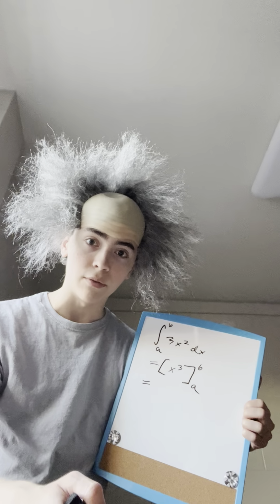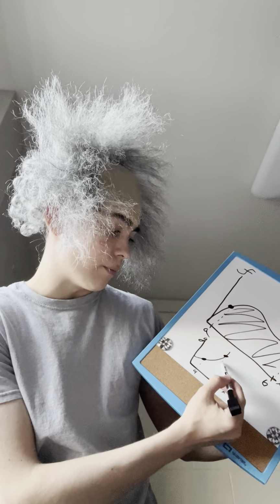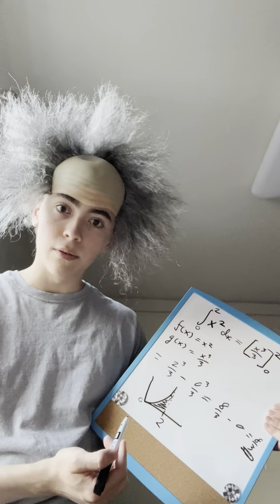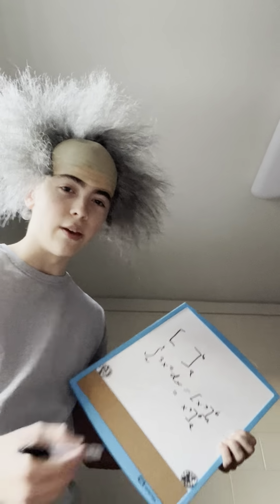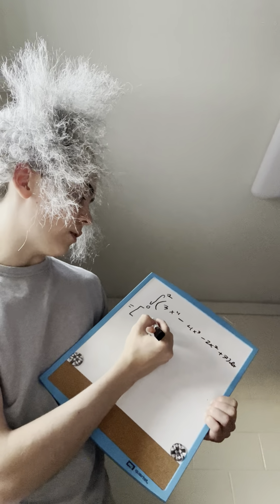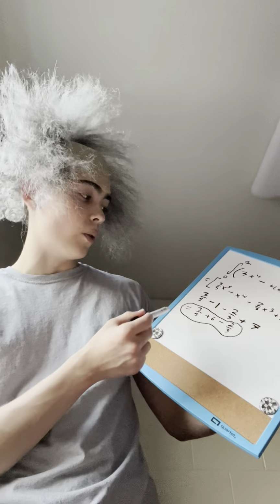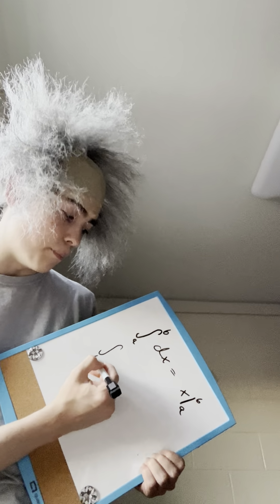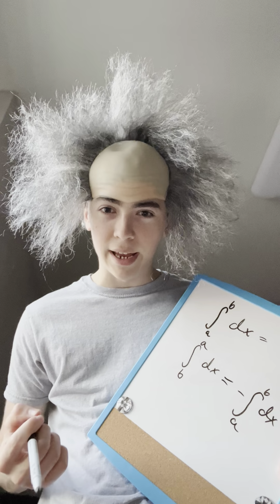What are definite integrals and what do they find? How can we evaluate them?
Definite or bounded integration is an important tool in calculus for finding areas of functions. In this video, we explore how areas, anti-derivatives, and accumulations of change all relate.